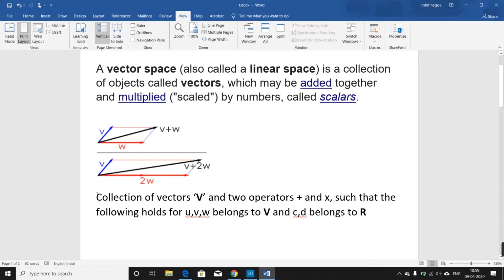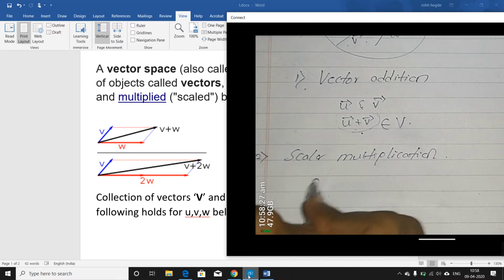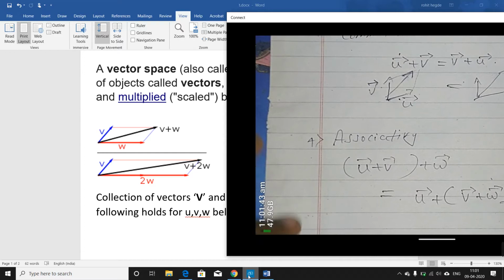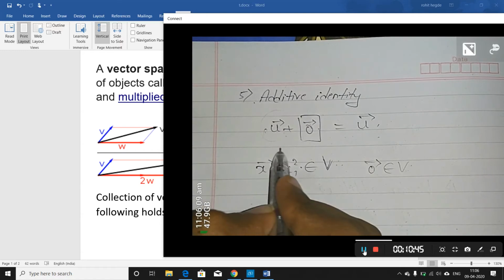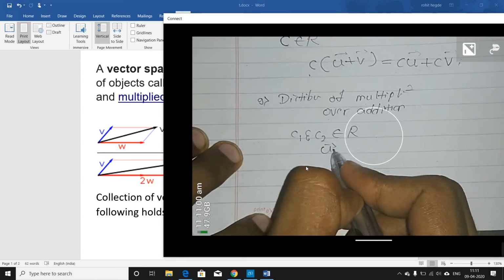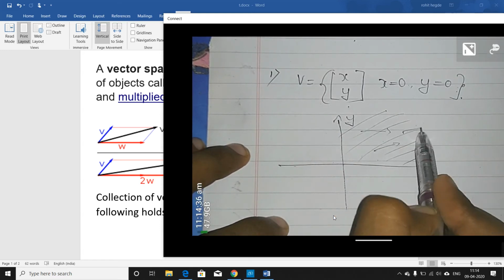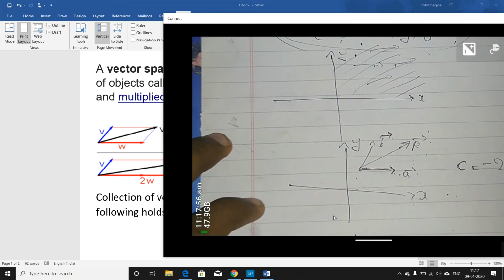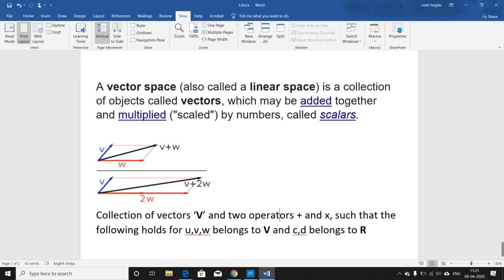Vector Space Actual meaning